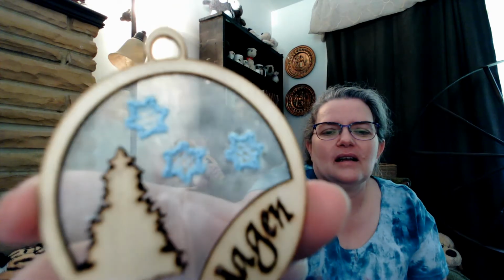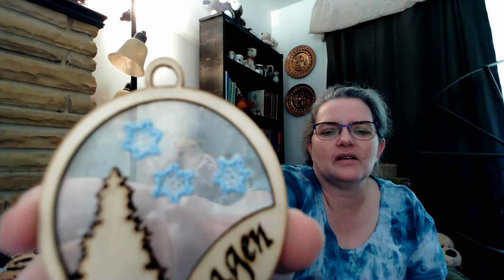Fiber Arts - Fabric? Wood? / Quilting Question Answered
Updates on my latest projects. Quilting question answered. Discussion on the difference between Fiber Arts / Textile Arts / Crafts. Combining wood and textiles.

Machine Embroidery designs used in my current quilt project are from two designers. (No paid sponsorship.)
Designs by JuJu
Kreative Kiwi

00:00 - Intro, Fiber Arts? Fabric? Wood?
06:09 - Christmas Ornament - Wood and Fabric
11:14 - PVC Quilt Hoops
17:02 - Current Quilt
18:11 - Wrapping Up